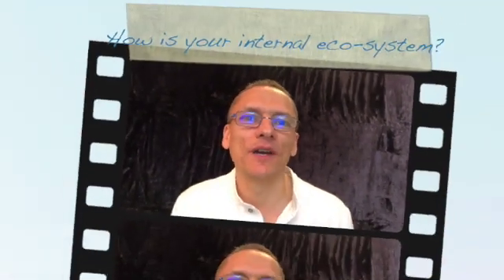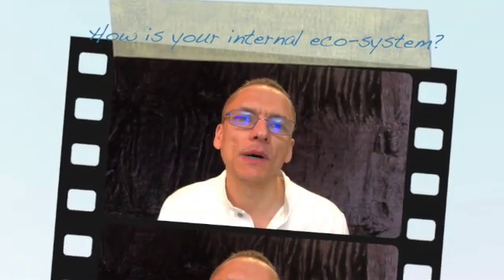How is your internal eco system?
Monday: Movement
Longterm sedentary behaviour results in many pains and problems for the body.
Regular movement throughout the day, ideally every 25 minutes is a great way to lessen the pain that many people endure

Take my quiz to unlock your personal key to healthier habits.
Find out if you are controlling your habits or your habits are controlling you—plus exactly what to do about it!

Blog posts weekly schedule:
Mondays: Movement
Tuesdays: Habits
Wednesdays: Nutrition
Thursdays: Breathing
Friday: Mindset
Saturdays: Sleep
Sundays: Personal Developmentv